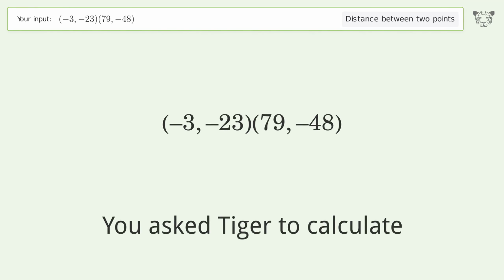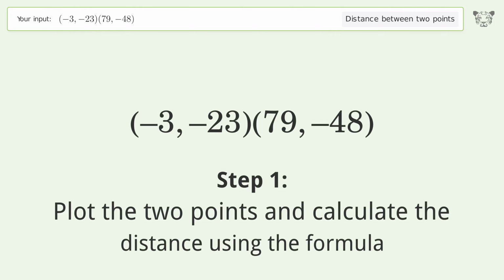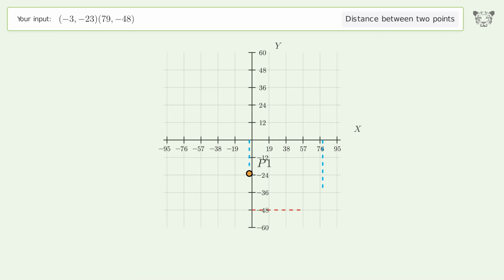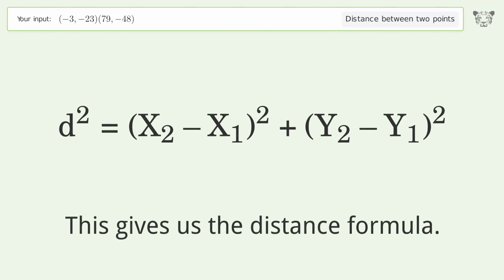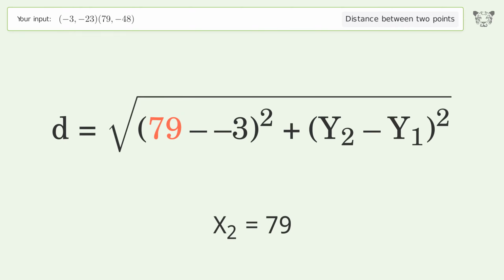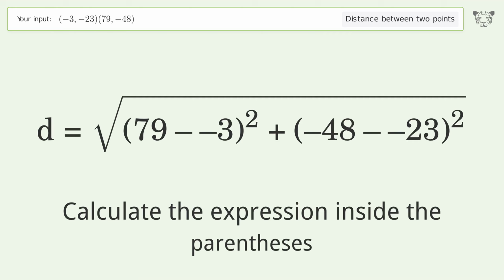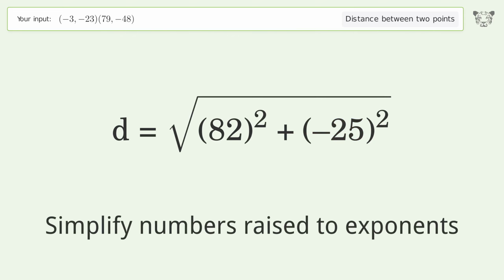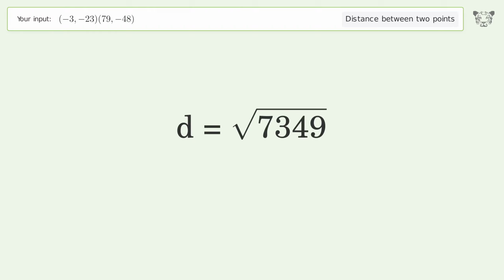Find the distance between two points p1 (-3,-23) and p2 (79,-48): Step-by-Step Video Solution